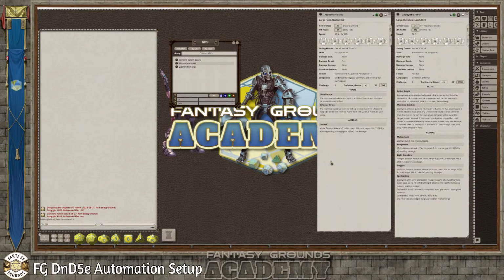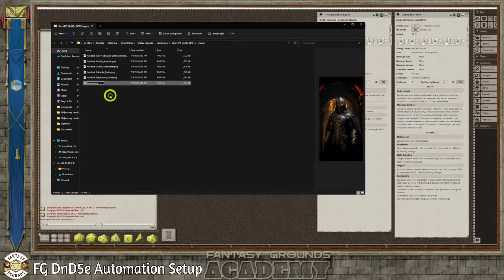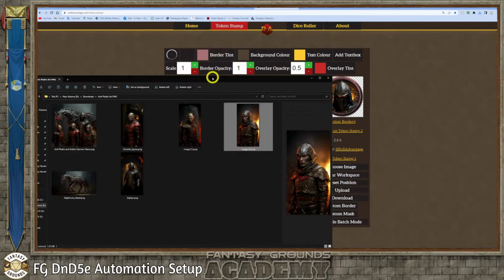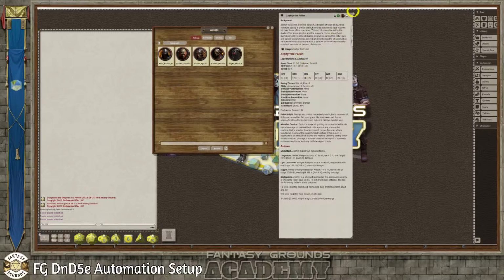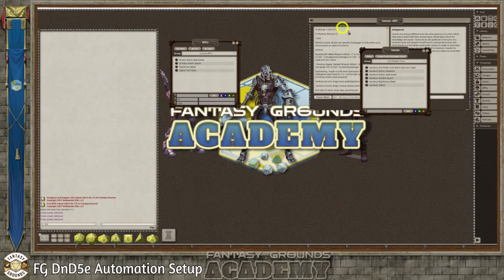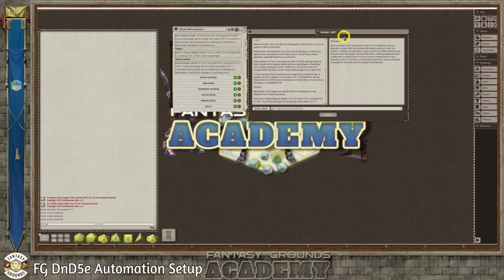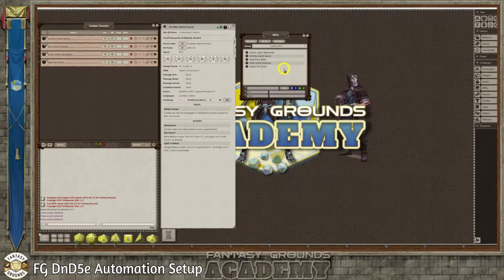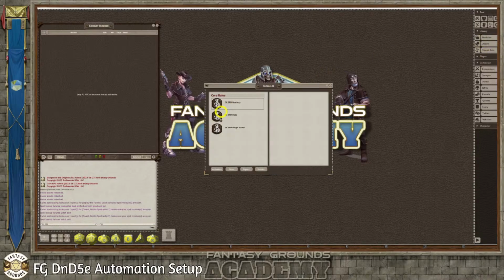FG Content Creation with AI Tools | FGU DnD5e Fantasy Grounds Unity| FGU 4.4.3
Rob2e Automation Effects Bundle or individual modules if needed.

In addition, Rob2e's Conditions and Effects modules for NPCs and situational needs for effects automation.

Topic Date: 07/09/23
Fantasy Grounds Unity Content Creation
Summary: Creating NPCs & Art with Chat GPT, Midjourney for personal use and homebrew content.